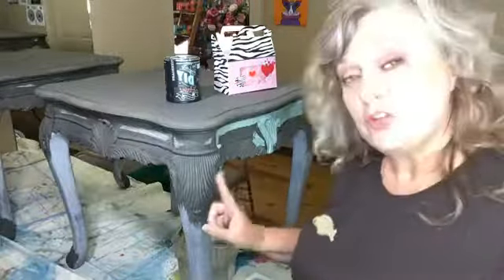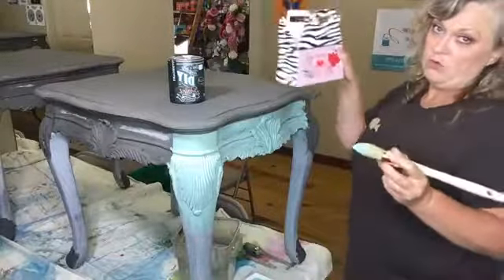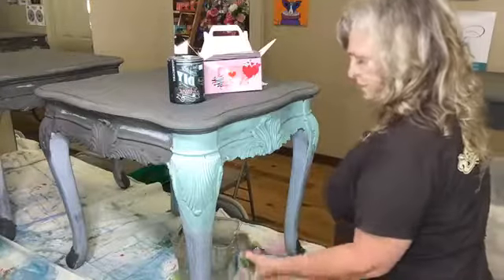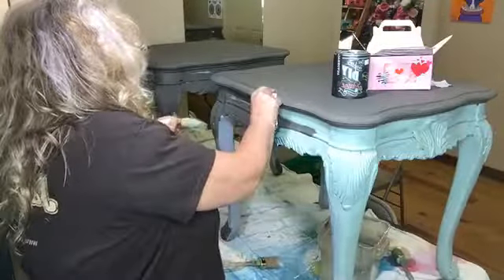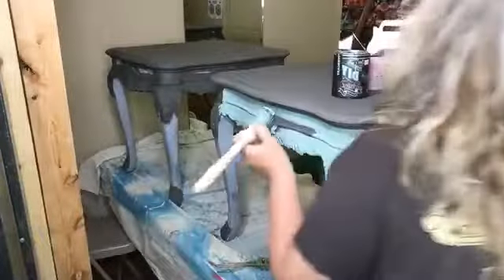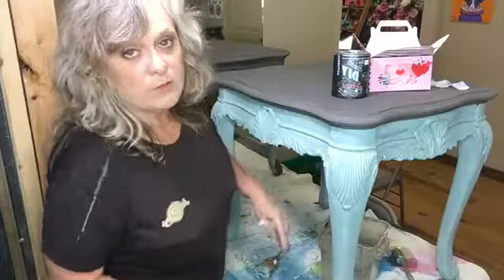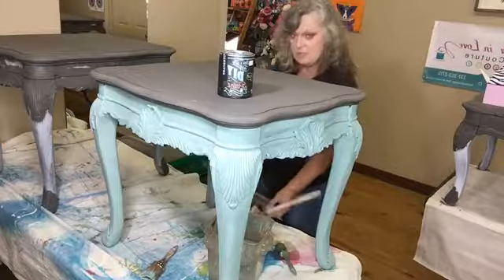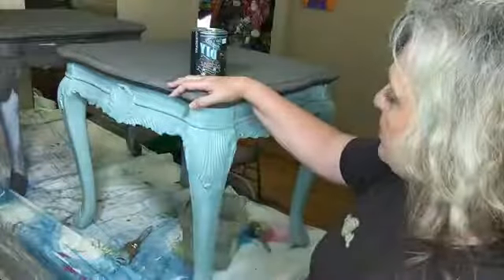Love notes and 2nd coats. Coffee table painting.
If you would like to try the DIY Paint that I used on my furniture projects, but are not local to our Artisan Market at Get Healthy, I do have an affiliate link where Debi’s Design Diary and DIY Paint ship directly to you!